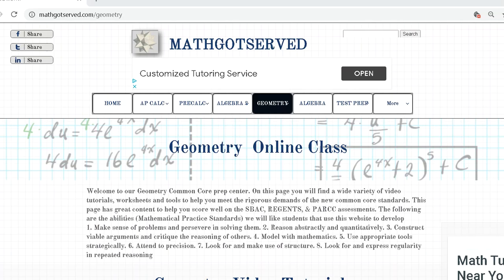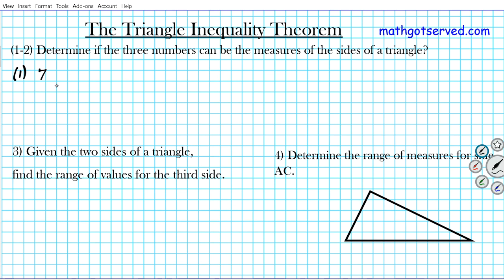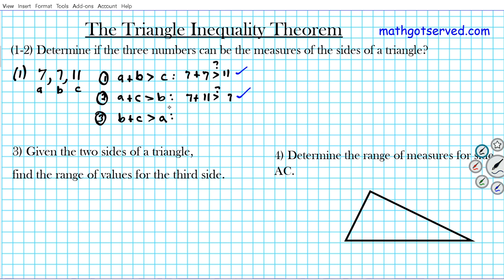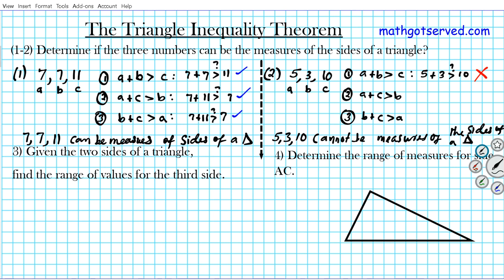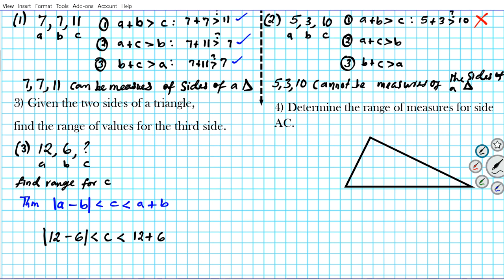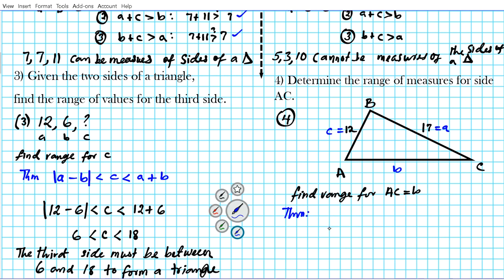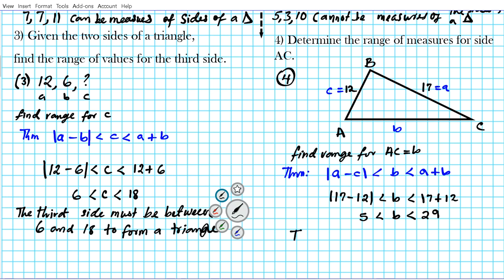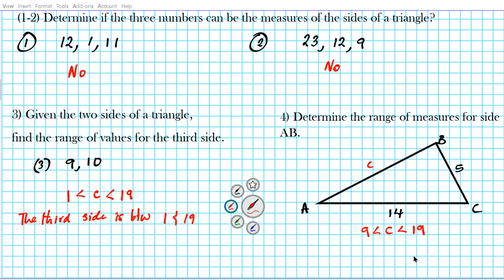4.5 Geometry triangle inequality theorem Find How to learn Mathgotserved Teachers Pay Explained so